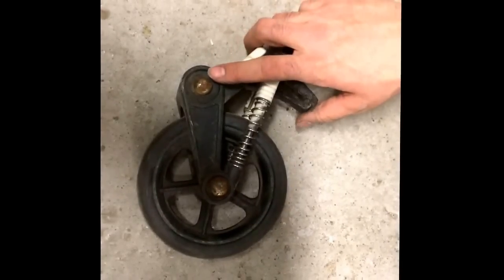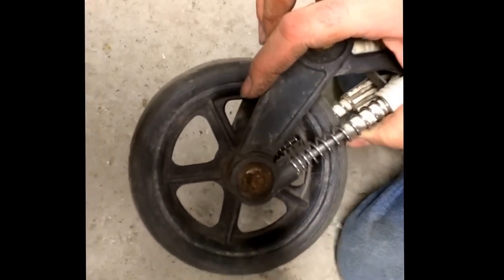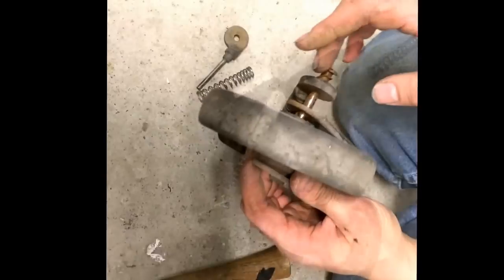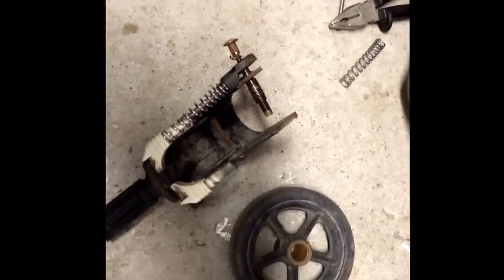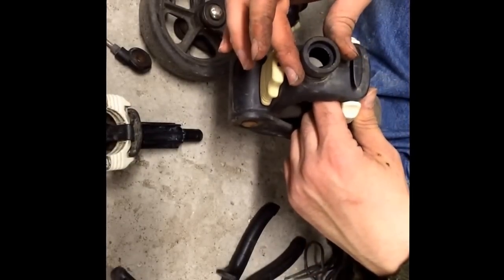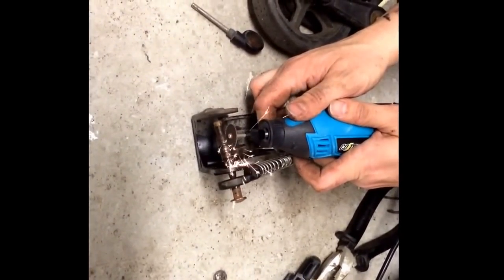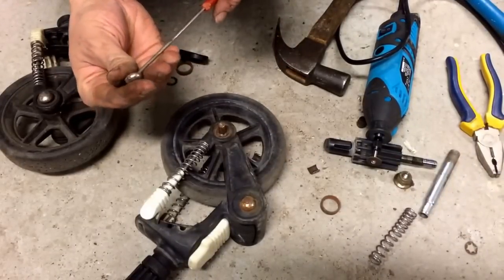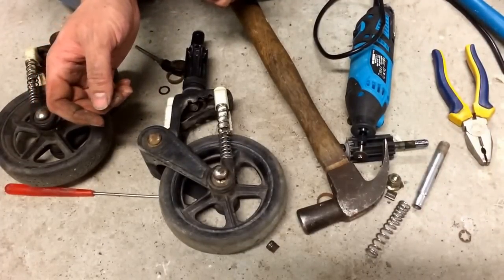How to Replace the Ball Bearings / Swivel Shaft on Bugaboo Cameleon Front Swivel Wheel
In this video we explain how to disassemble and replace ball bearings as well as the swivel shaft on Bugaboo front wheels.  The models using this front wheel design include the Cameleon 1 and 2, Frog and Gecko.